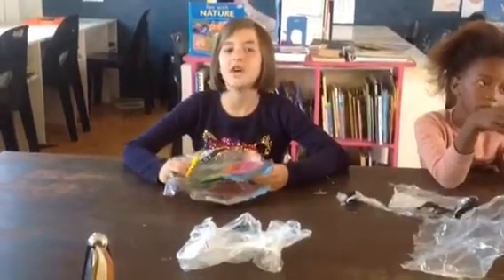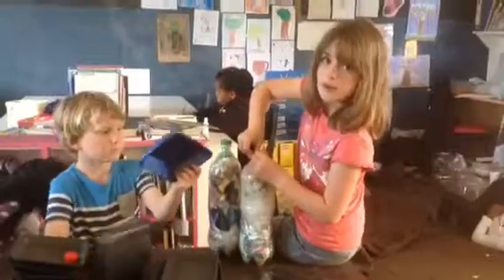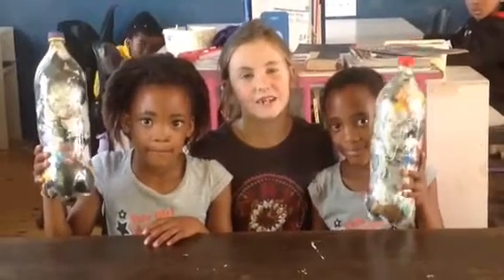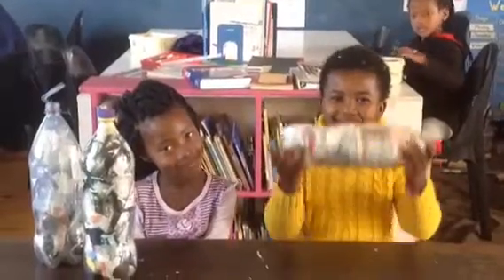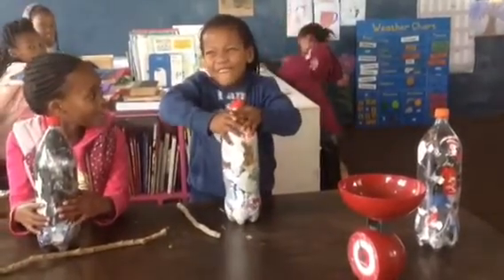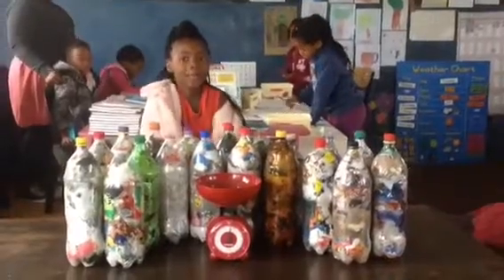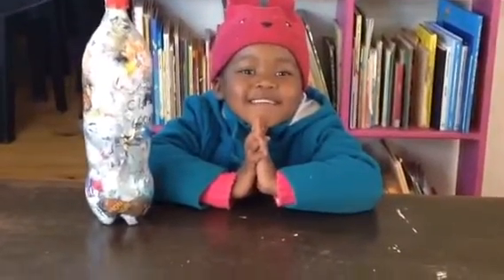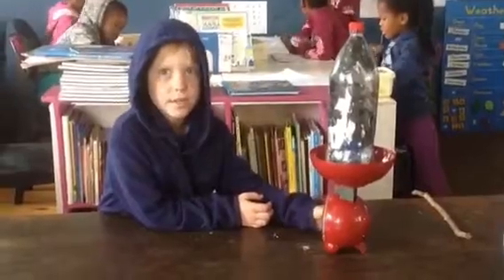How to make an Eco-brick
Bushwillow's class of 5-8 year olds create, direct and star in an Eco_brick tutorial.